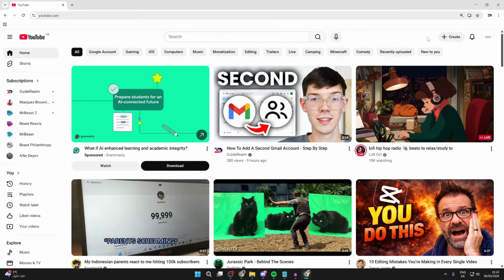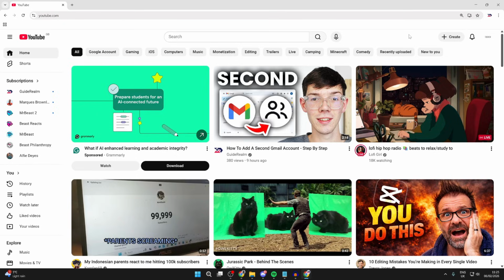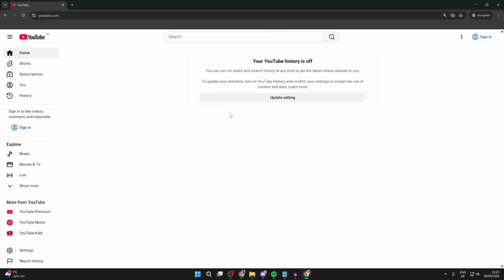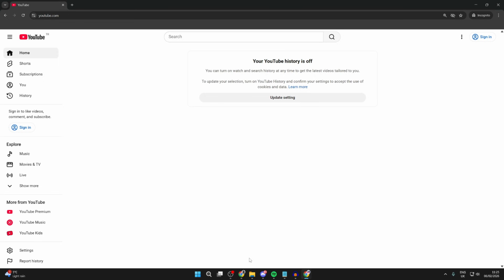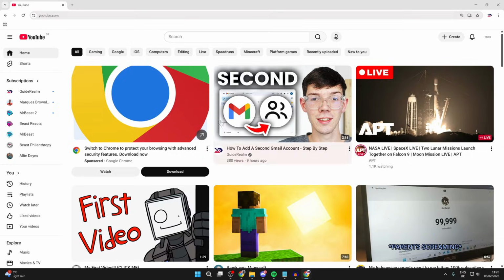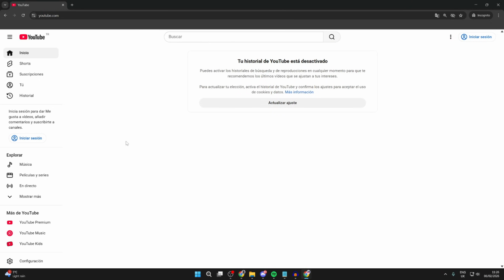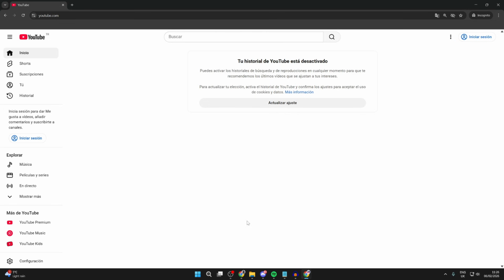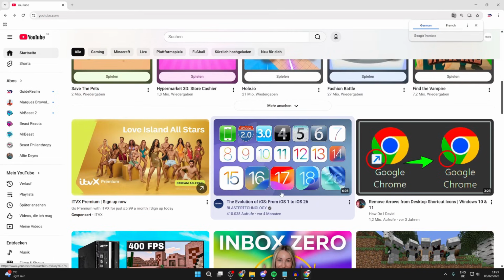How To Change YouTube Language and Country Setting - Step By Step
Learn how to change youtube language and country setting in this video.

GuideRealm